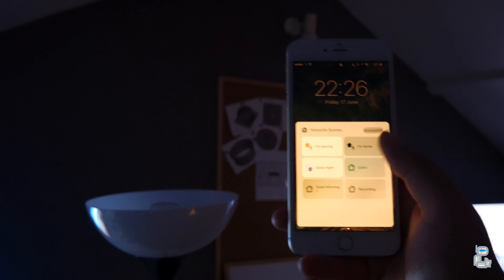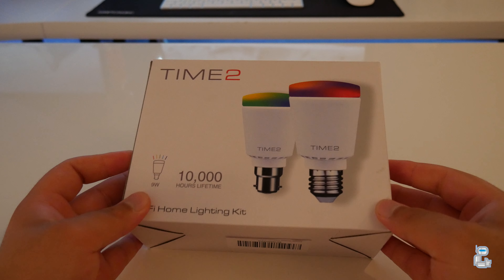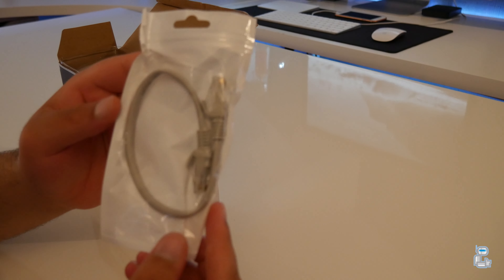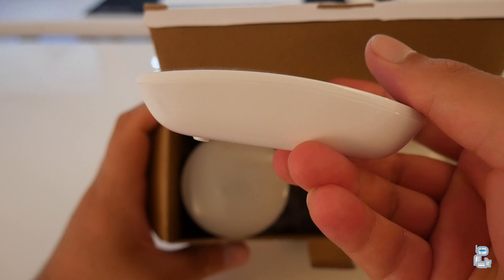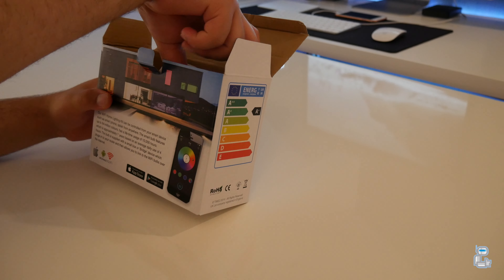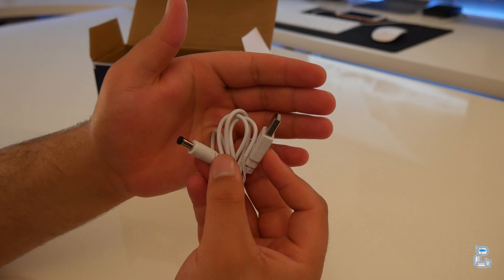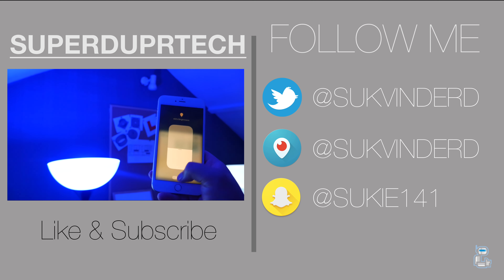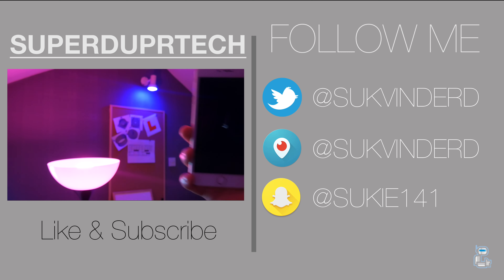Time2 WiFi Lighting Starter Kit Unboxing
In this video in unbox the Time2 WiFi Lighting starter kit.

Social network sites:

Pericope: sukvinderd